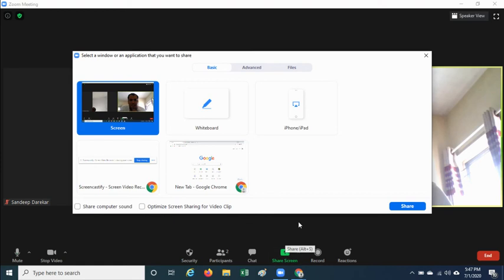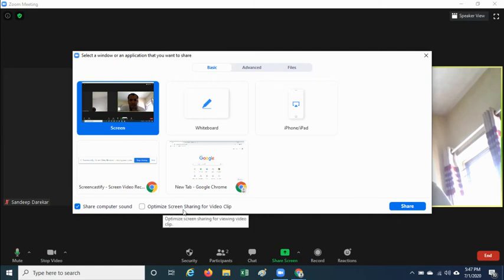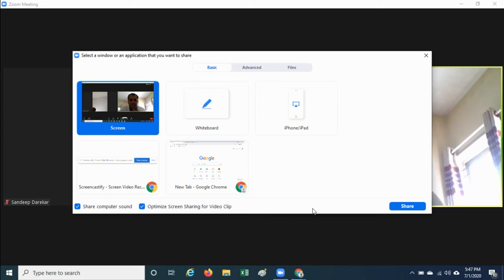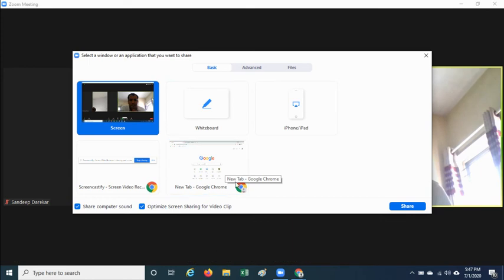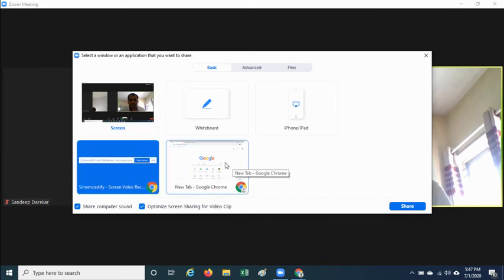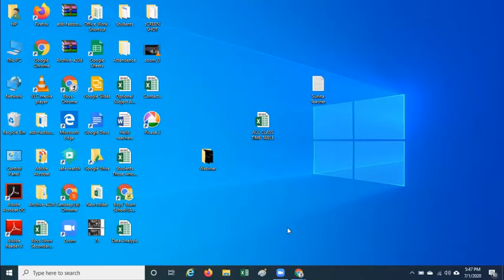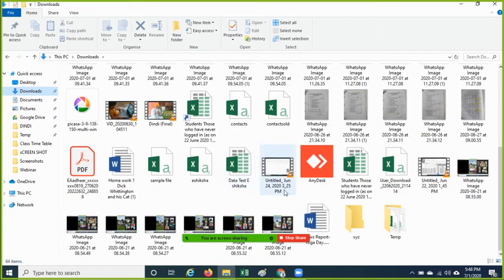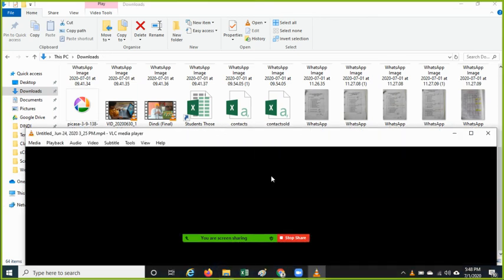Zoom - while sharing Video, does it lag for participants ? you can fix it with this option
yes this option will hello the participants to see the video but in this will remember indeed reduce the quality of the video this is not a full proof method but it's better than disabling this option in case you are not concern about the quality